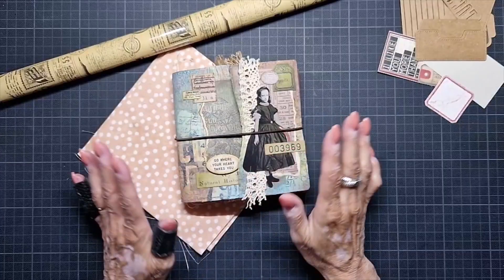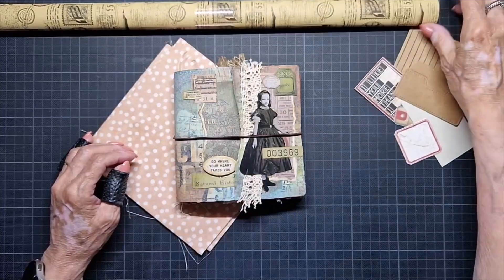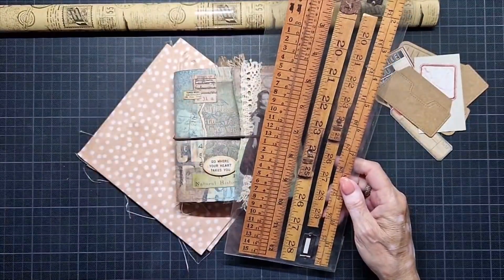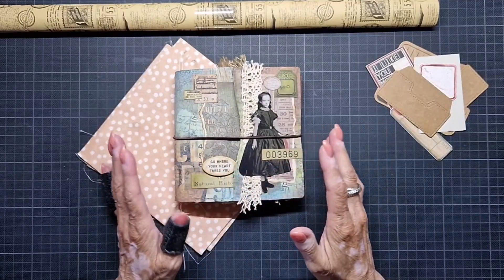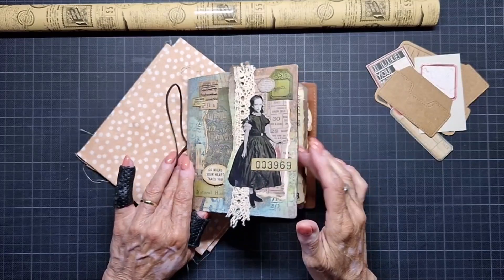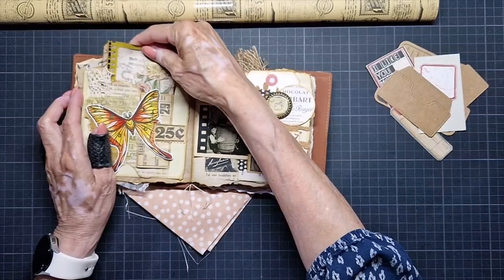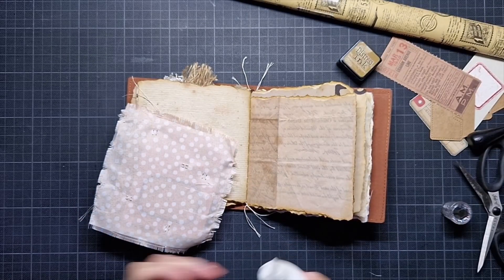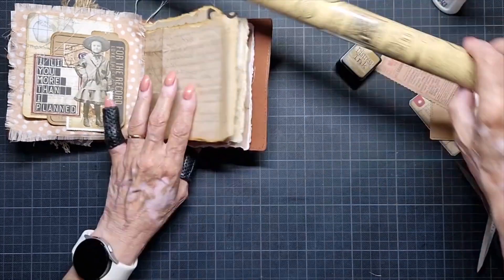3 New page's in my Journal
In this video I made new page's in my Square XL TN from Elizabeth Craft Designs and I used a lot off Tim Holtz to . And while your at it, give this video a 👍🏼

Other materials I used are:

Distress Oxide  : Brushed Corduroy
Tim Holtz : all kinds of Tim Holtz ephemera. Tiny Attacher
Nuvo glue
Fabric
Old book paper and Magazine